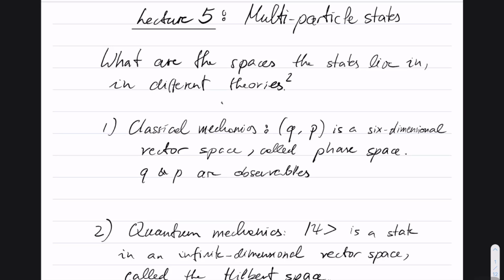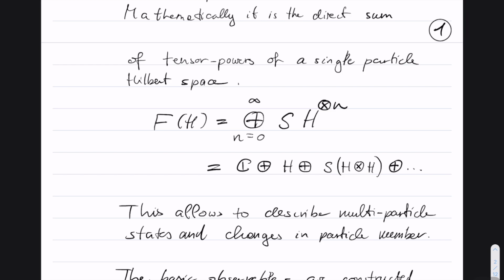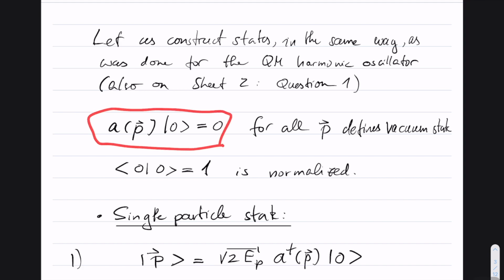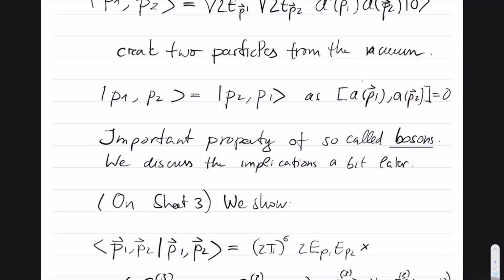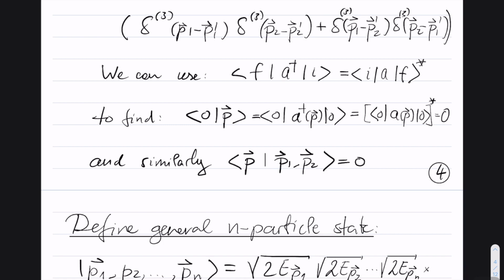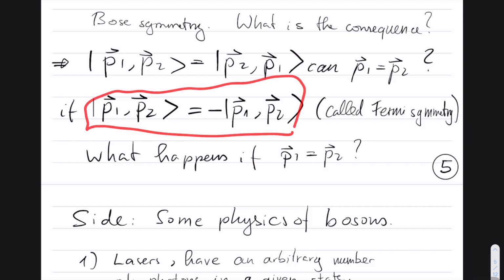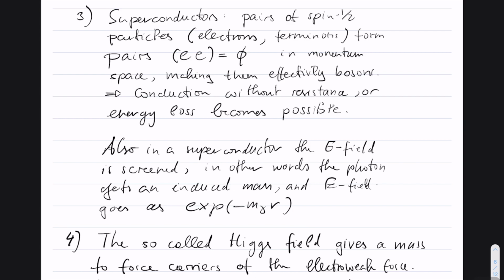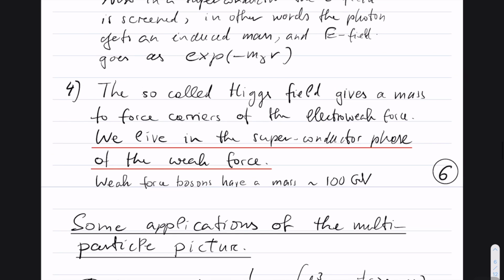Quantum Field Theory Lecture 5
Multiparticle states in Quantum Field Theory